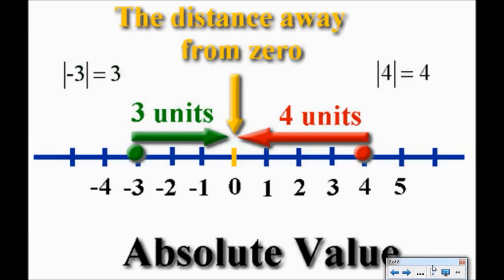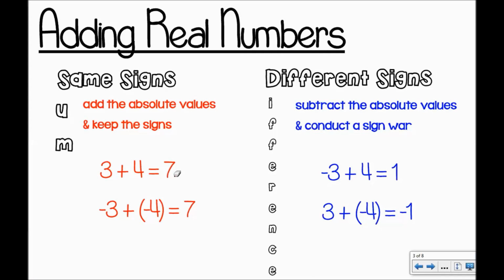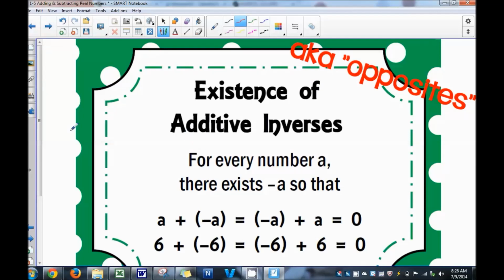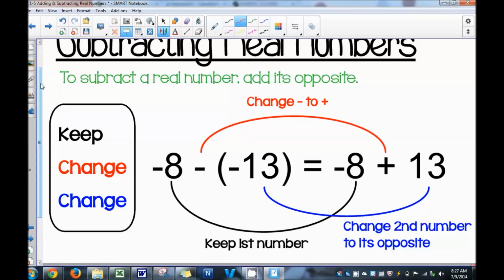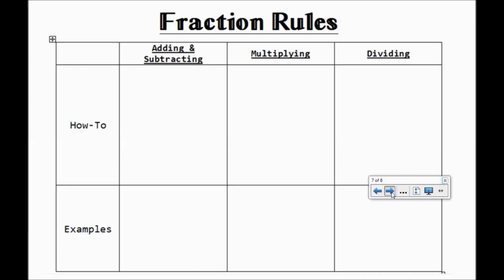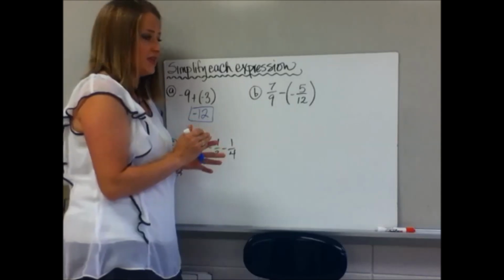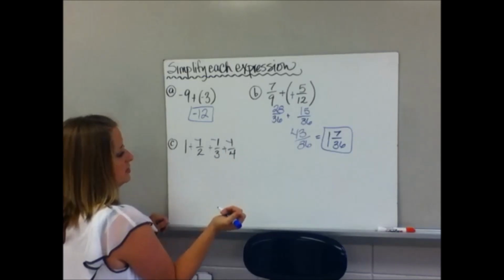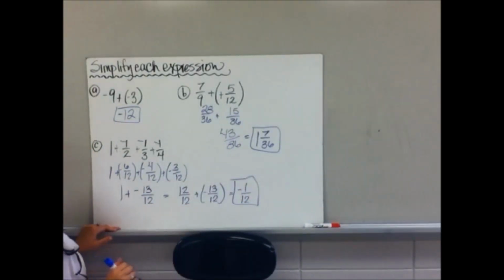1-5 Adding and Subtracting Real Numbers